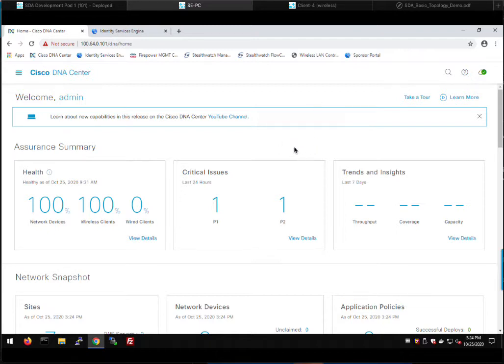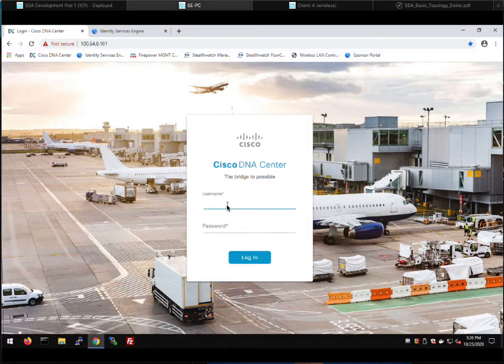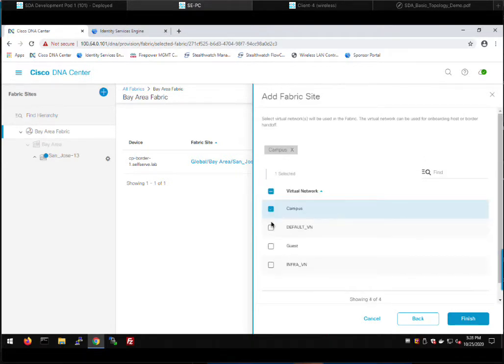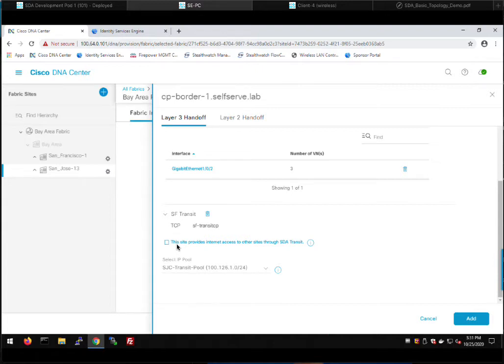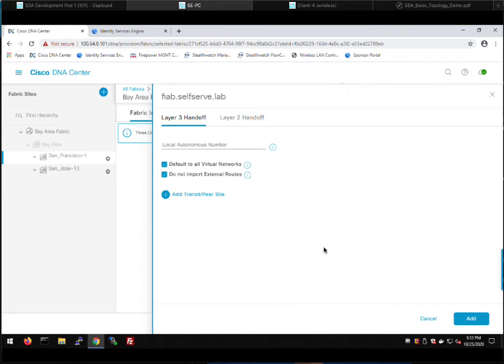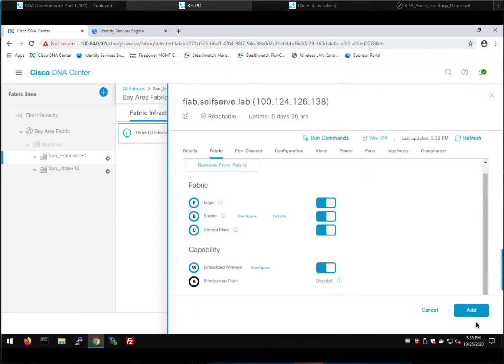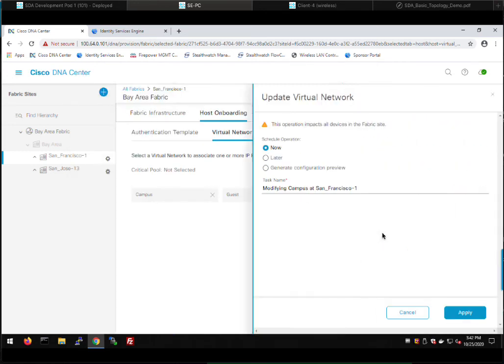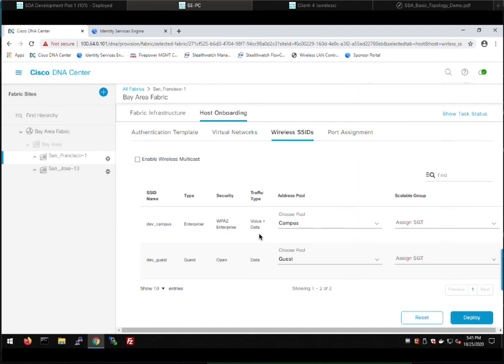Cisco Software-Defined Access (SDA) with PnP - Part 7 of 8 (Multisite, Fabric In A Box and Wireless)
Welcome to my 8-part demo series on deploying Cisco Software-Defined Access using zero-touch - In this series I deploy a Cisco SD-Access fabric on devices without ever touching the CLI or device consoles. I also try to explain the solution throughout the demo.

The following topics are covered:

- Templates in Cisco DNA Center
- Plug and Play (PnP) on the Cisco Catalyst 9300 Switch
- PnP on the Cisco Catalyst 9800 Wireless LAN Controller
- Device provisioning in Cisco DNA Center
- Building a Cisco SD-Access Underlay using LAN Automation
- Fabric Border Automation
- Wireless Automation
- Fabric Enabled Wireless
- Fabric In A Box with Embedded Wireless on Cisco Catalyst 9300 Switch
- Cisco Software-Defined Access for Distributed Campus (multisite)
- Segmentation and Policy in Cisco SD-Access

Some handy links for more learning -

Cisco Software-Defined Access (Cisco Press/Me and others)